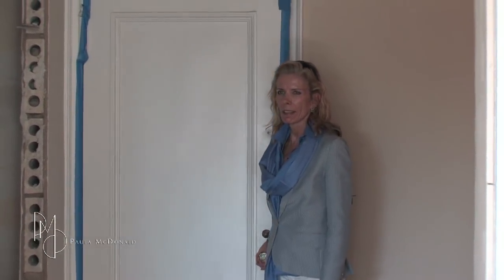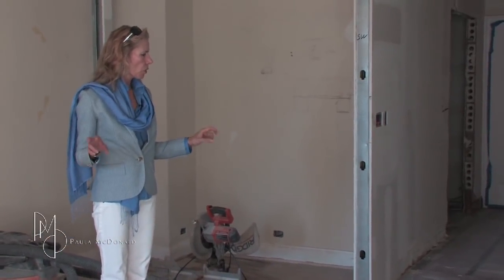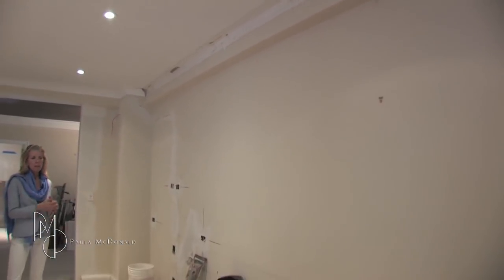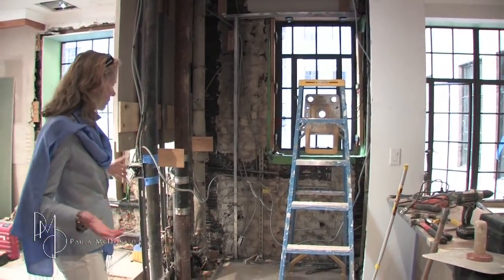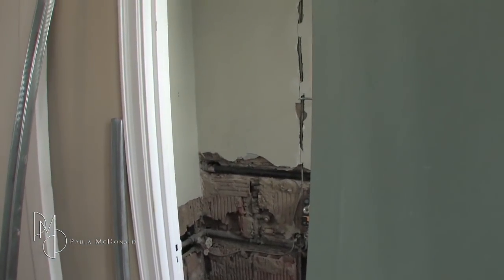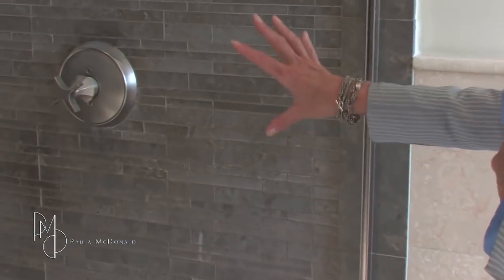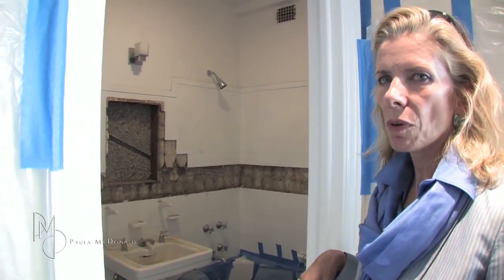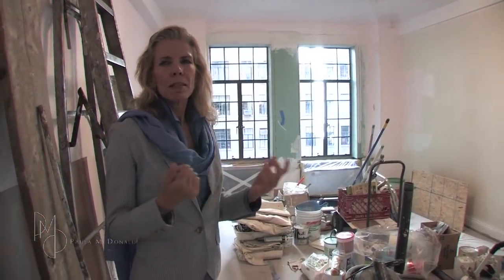Prewar Classic 8 Transformation Before – CPW, NYC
Design, construction and interiors from concept to completion provided by renovation and design-build expert Paula McDonald.

Witness this Central Park Classic 8 before it's transformation. Design and construction on Central Park West from concept to completion provided by renovation and design-build expert Paula McDonald.

Get social with Paula to discover more expert small space tips, pro interior design how-to advice, and NYC apartment renovations!